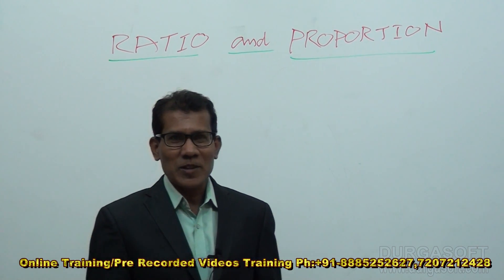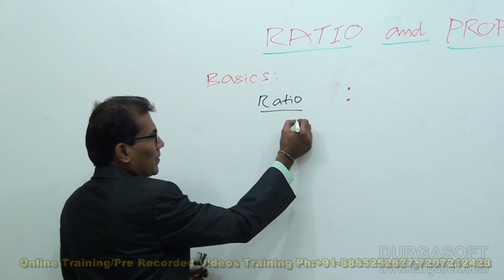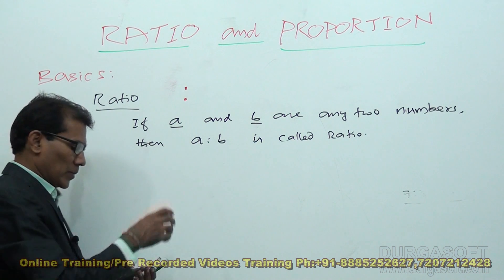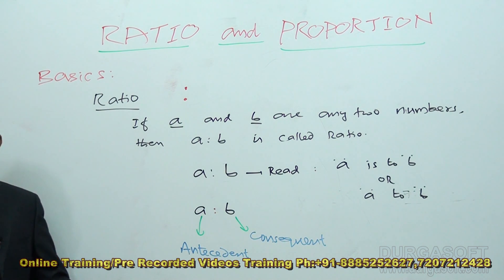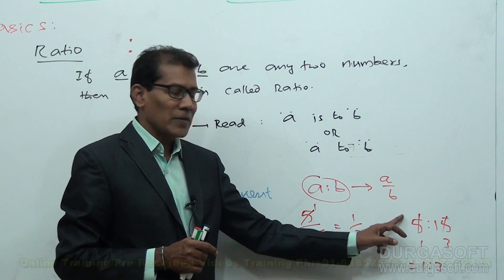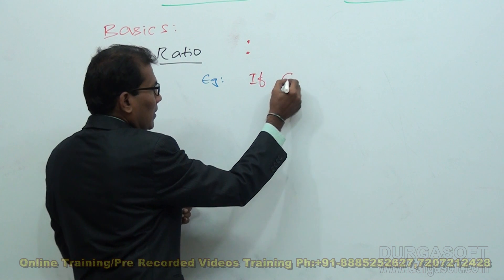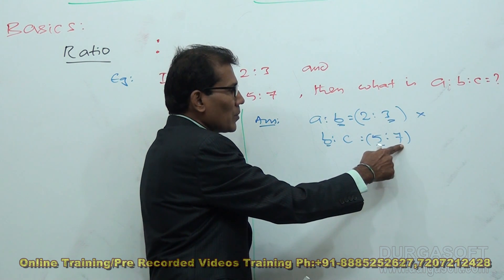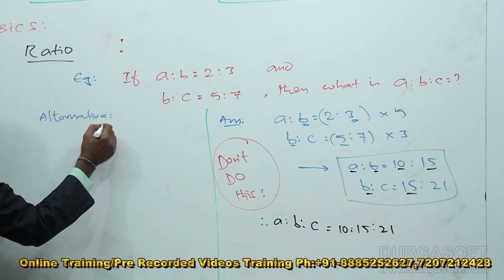Campus Recruitment Training (CRT) |Aptitude| Ratio & Proportion Part-1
This Video explains Campus Recruitment Training (CRT) - Aptitude | Ratio & Proportion. This CRT Training Tutorial delivered by our Trainer Subhash.

Trainer Name : Subhash
Course : Campus Recruitment Training (CRT)
Topic : Ratio & Proportion
Methods of Training : Inclass, Online, Video based training

Location : 2nd Floor, Canara Bank Building, S.R Nagar, Hyderabad-500032